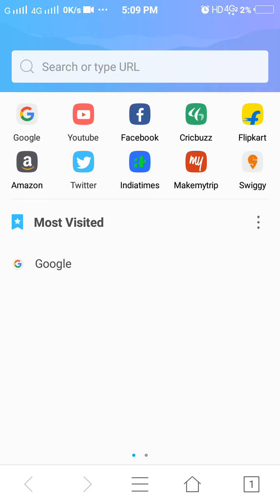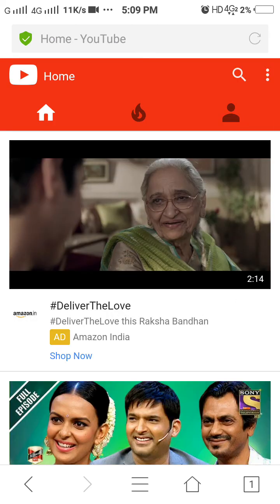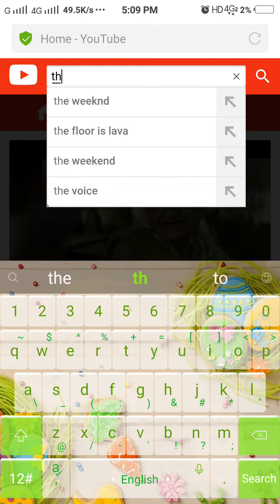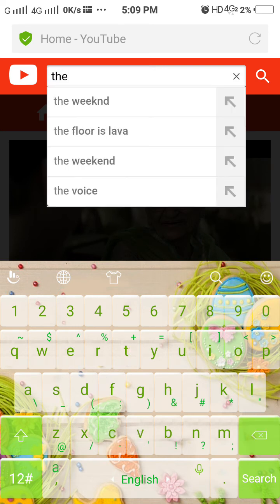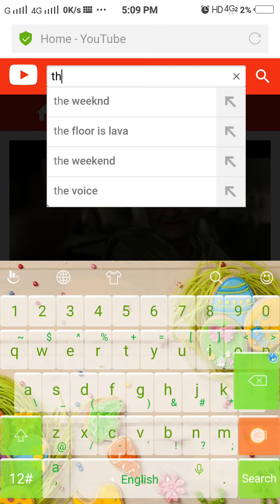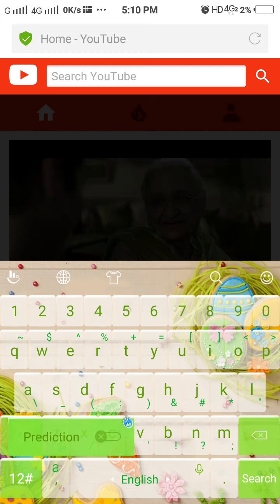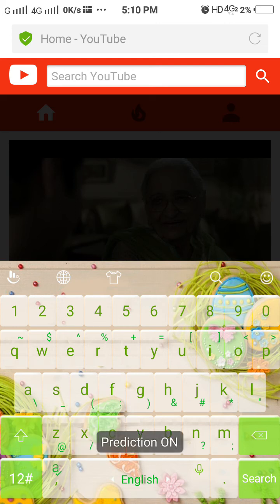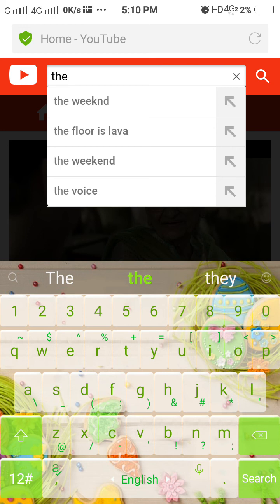How to turn off Prediction Text in Vivo V3 and Vivo Smart phone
I am showing you how to turn off prediction text in vivo v3 smart phone. It is applicable on all vivo smart Phones.